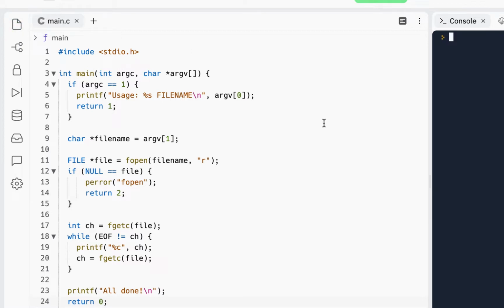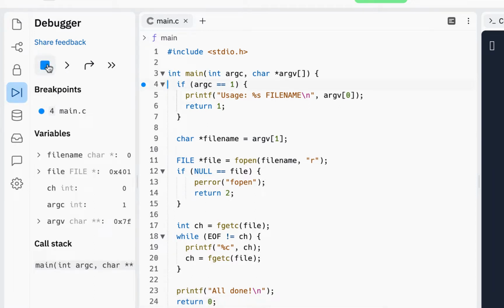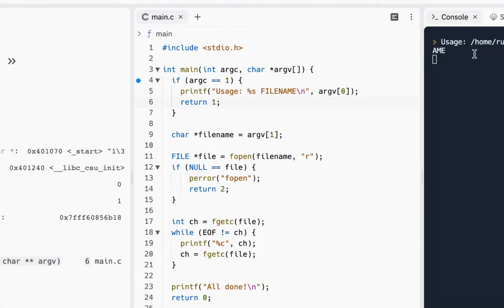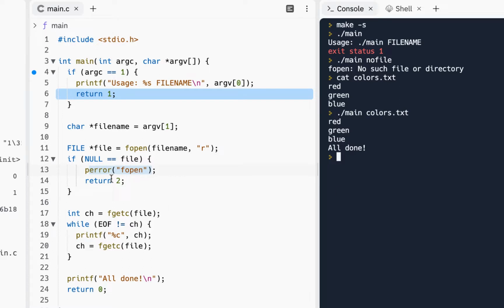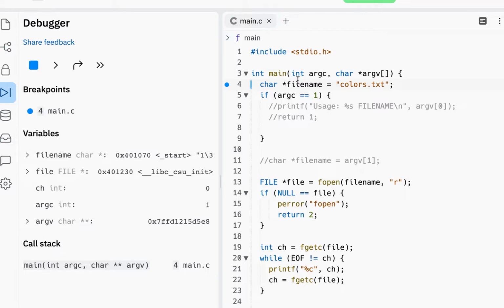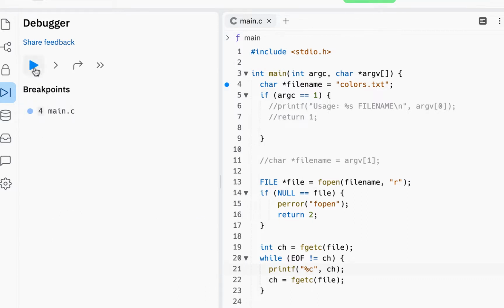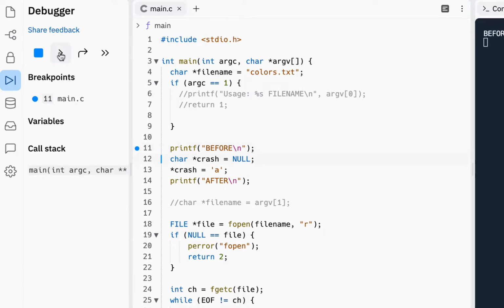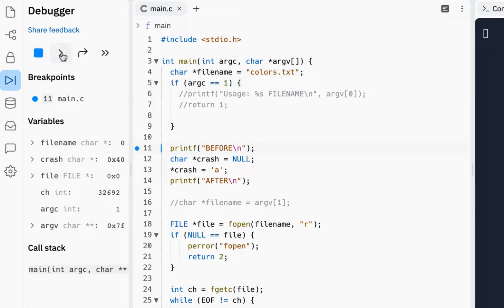Using A Debugger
Quick demo of using replit.com debugger.